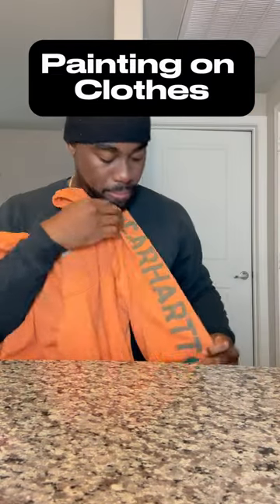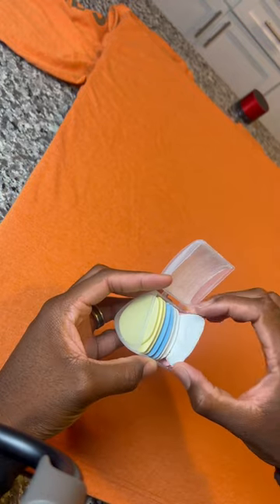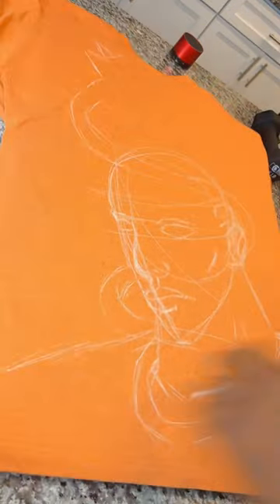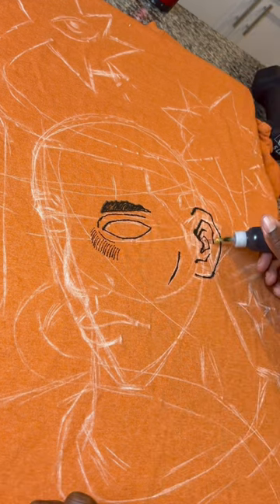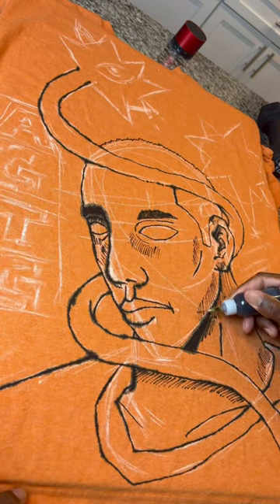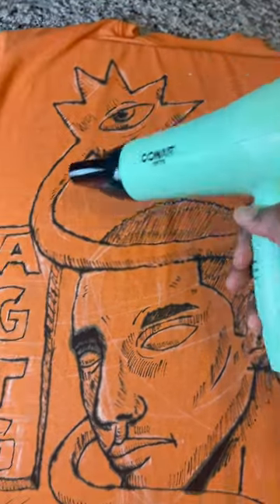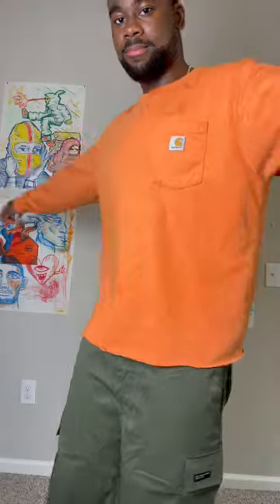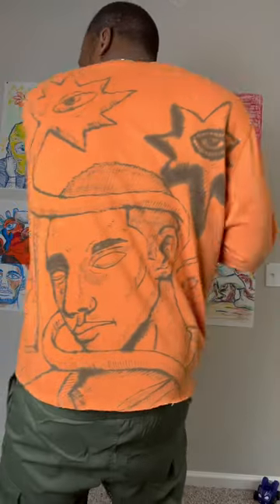DIY clothes / painting on clothes with fabric paint